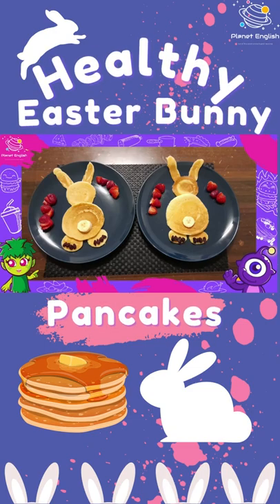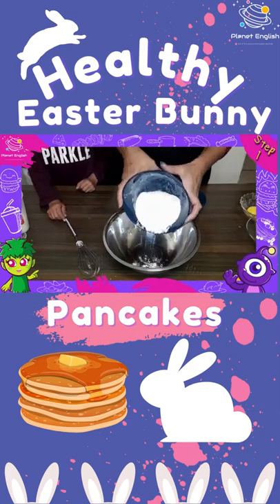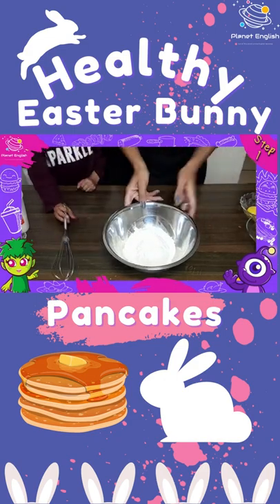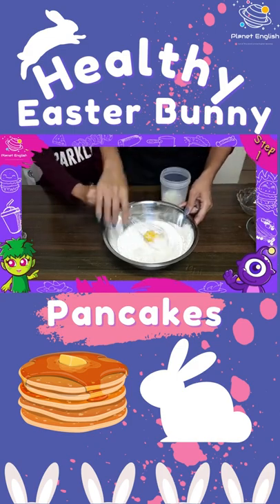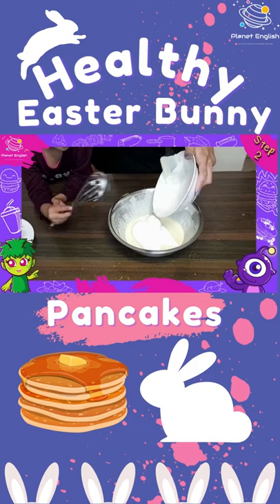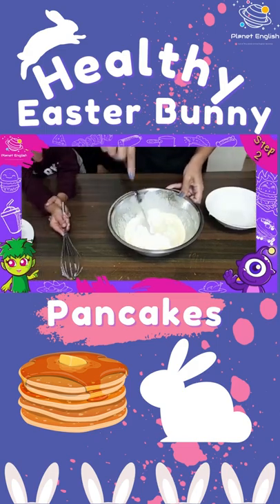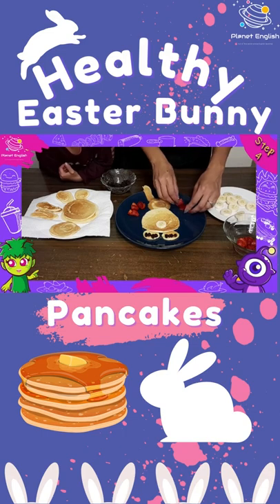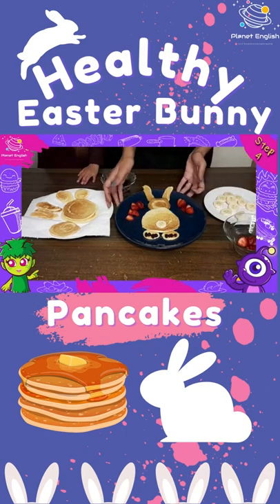Kids Cooking | Bunny Pancakes#shorts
Let’s make these cute bunny pancakes! Watch our SHORT video to see how to make these yummy Easter-inspired treats, ideal for a delicious breakfast treat. For the full video click the following